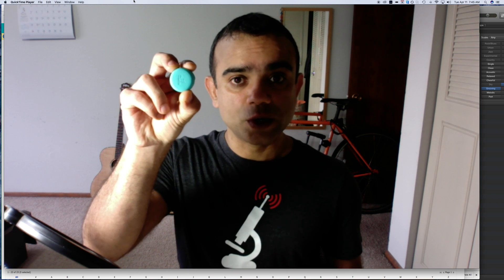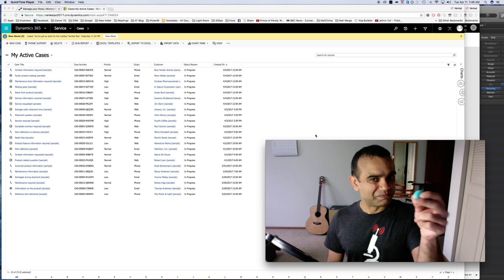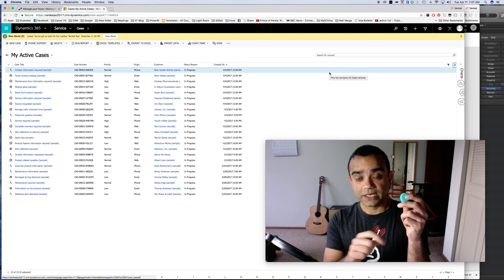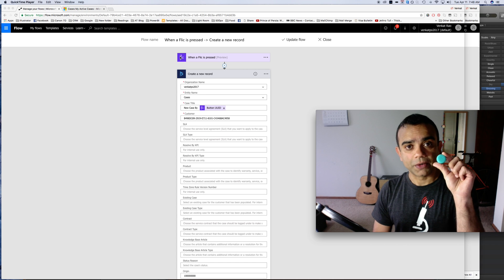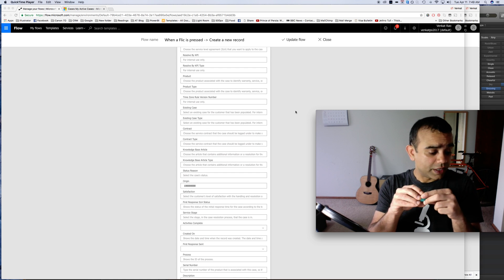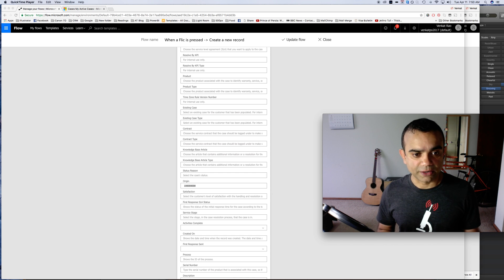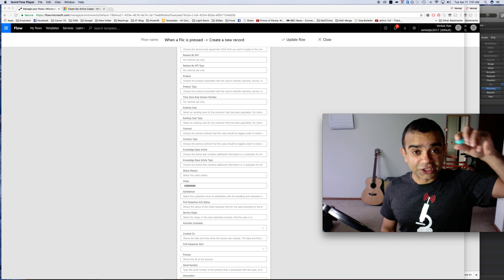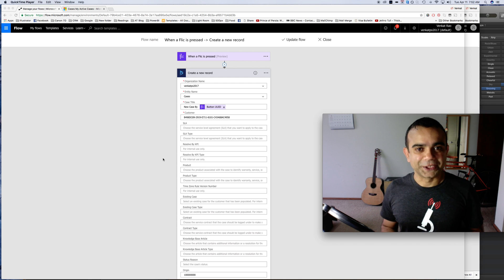Create Records in CRM For Dynamics 365 By Pressing A Button (And Using Microsoft Flow)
You can now create records in CRM for Dynamics 365 by clicking a physical button. Watch how you can use a "Flic" to create a record in Dynamics 365.